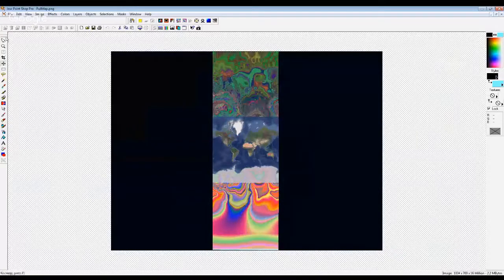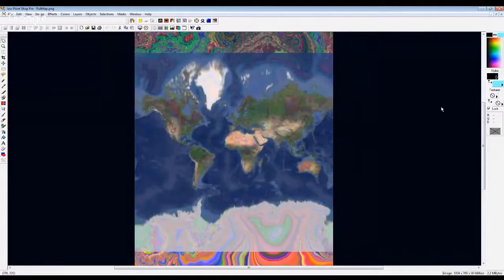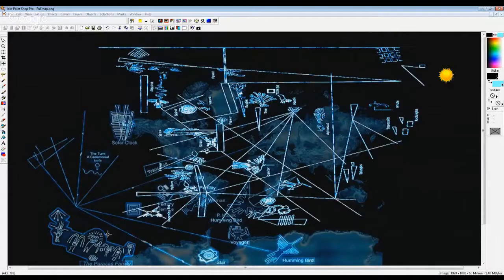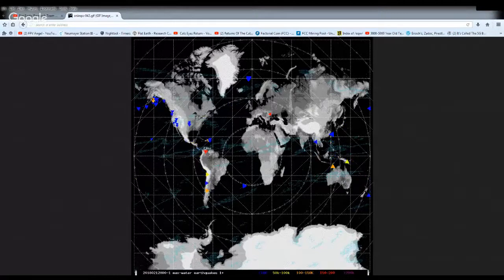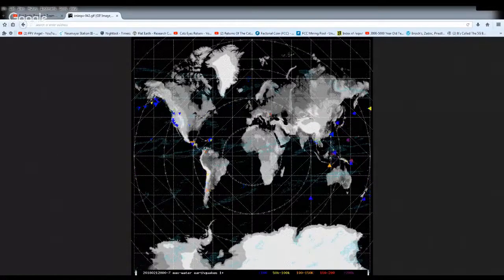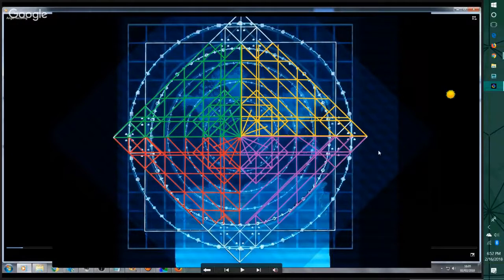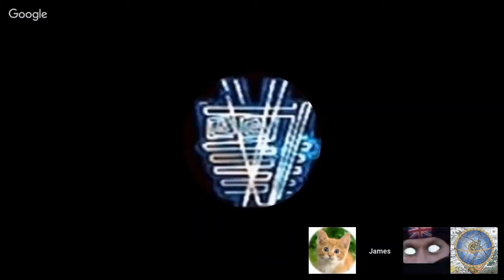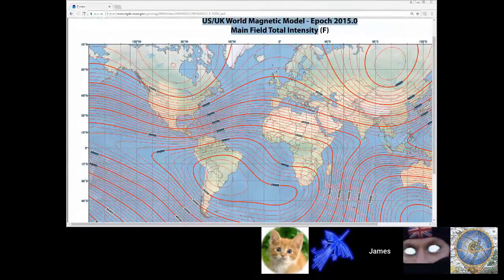Nazca Lines The Creators Blueprints Q+A Part 1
more of our work is shown here, we have progressed as we ventured further into this truth. as always all our work is based on real world data.